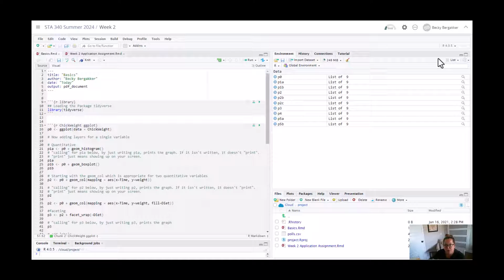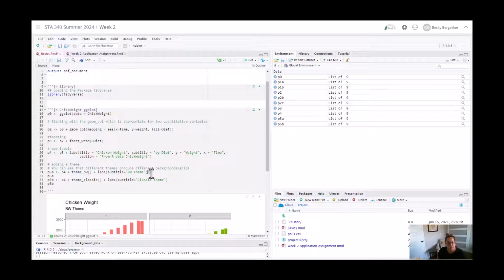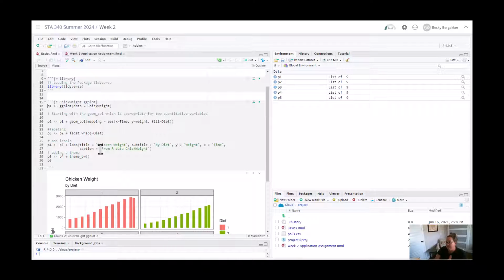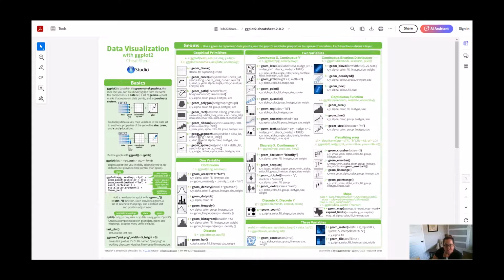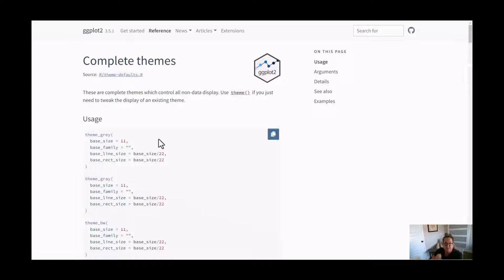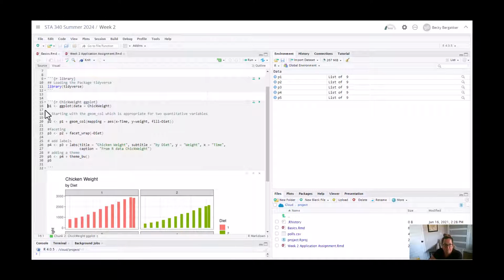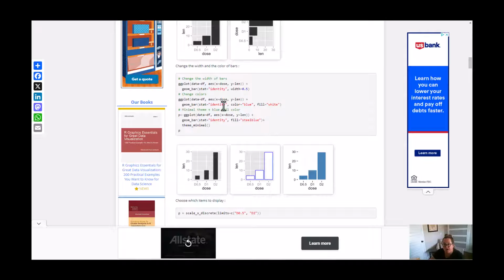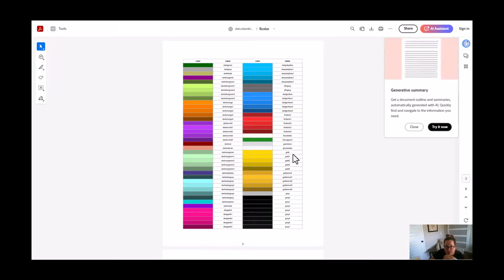Visualization Basics, Part 3